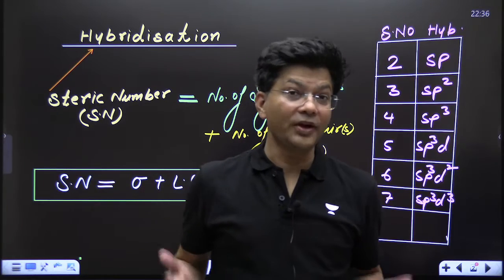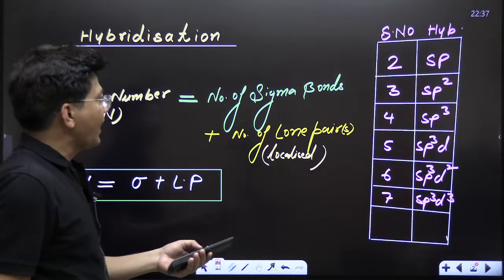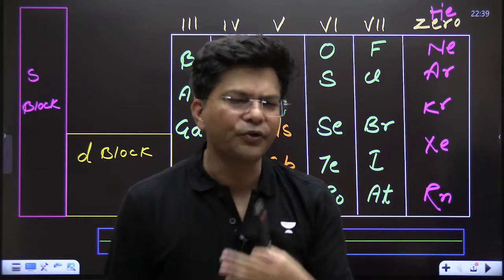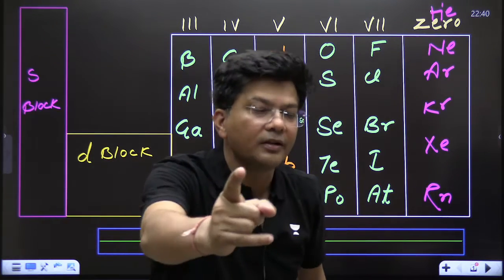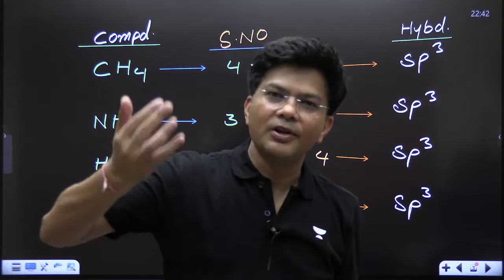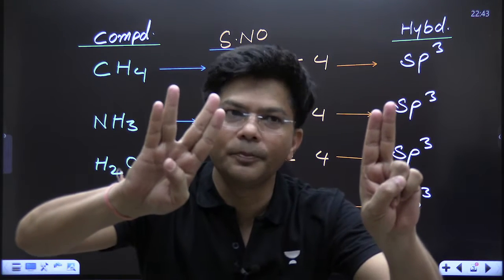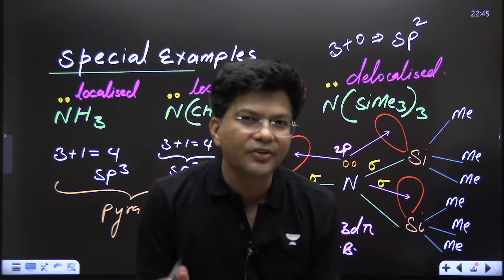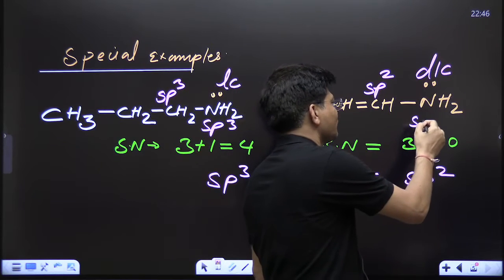Hybridization | NEET 2024/25 | Unacademy NEET English | HSP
In this video, we are going to be discussing the topic of Hybridization. We are going to be talking about why it is important, the different types of hybridization, and some examples. Finally, we are going to be talking about the NEET (National Eligibility cum Entrance Test) exams and how to prepare for them.

🔥 Get ready for an exciting learning experience!

Call AVENGERS team on 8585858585 and take your  NEET Preparations to the next level.

➤ About the Educator: top ranks 1, 3, 4, 5, 7, 9, 10 with a maximum number of students in mass selections for NEET and IITJEE.

You can enroll to Unacademy Subscription and get the following benefits:
1. Learn from your favorite teacher
2. Dedicated DOUBT sessions
3. One Subscription, Unlimited Access to Live Online Classes and Videos
4. Real-time interaction with best-in-class teachers
5. You can ask doubts in live online classes
6. Limited students in each Class
7. Download the videos & watch them offline
Feel free to spread the word – share the videos with your friends and classmates.